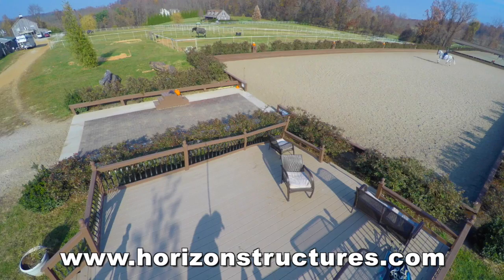Boyd Martin: Grass Training For Your Horse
Olympian, Boyd Martin, shares his thoughts on training your horse on grass.

HAVE QUESTIONS?